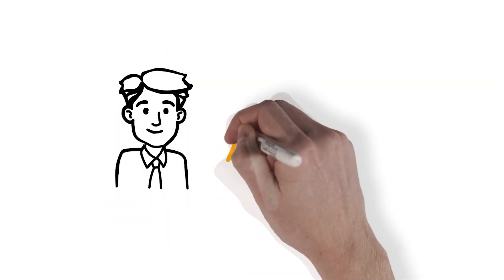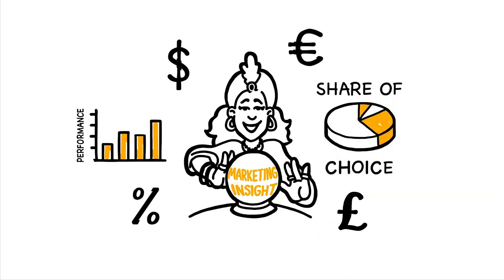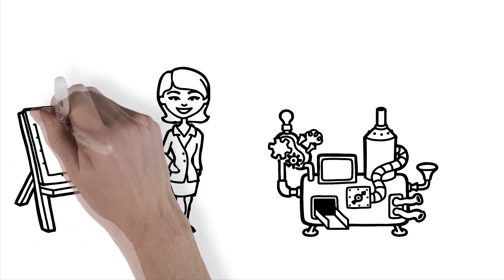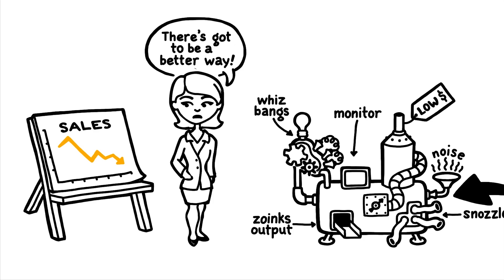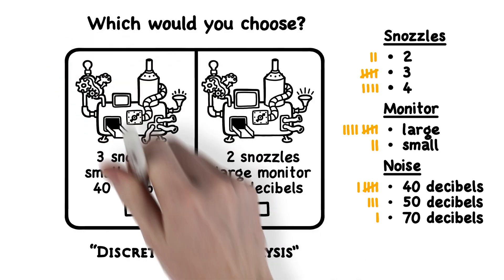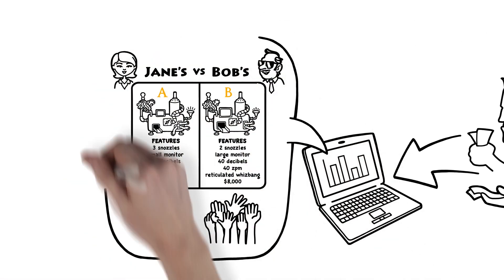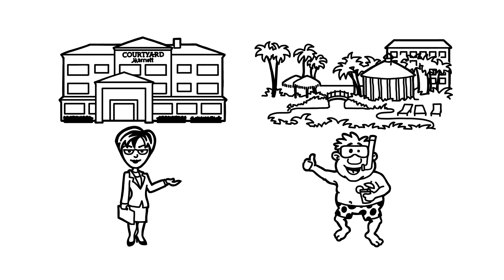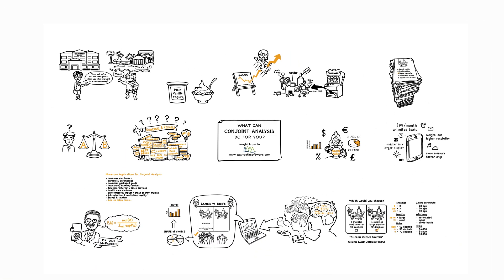What Can Conjoint Analysis Do for You?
This video is a fun introduction to the classic market research technique, conjoint analysis. Help Jane figure out how to build and market a better "bazoogle" to beat her competitor Bob.

This white-boarding video explains how conjoint analysis tools (especially choice-based conjoint, CBC) are used to design and price near-optimal products and services.

Presented by Sawtooth Software.